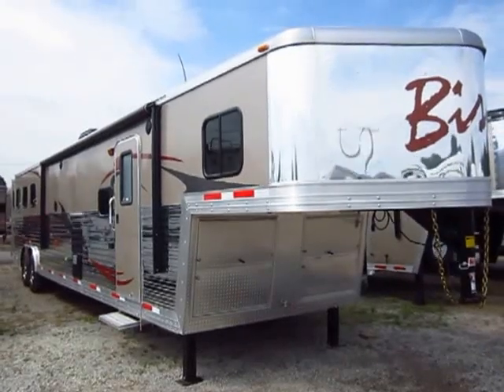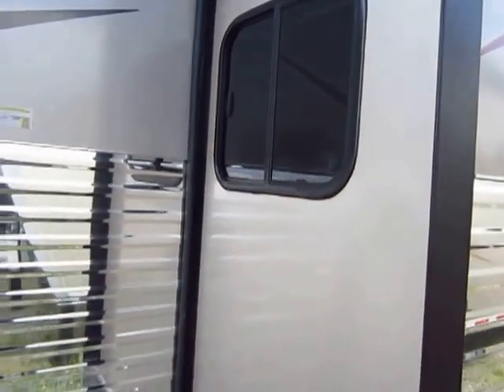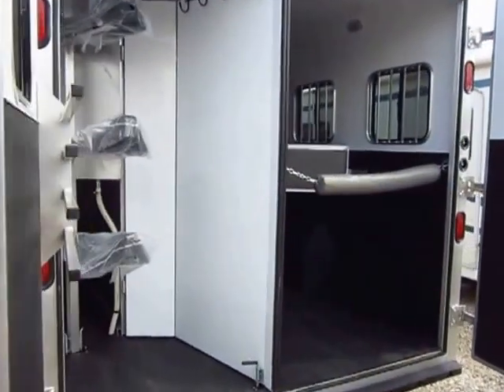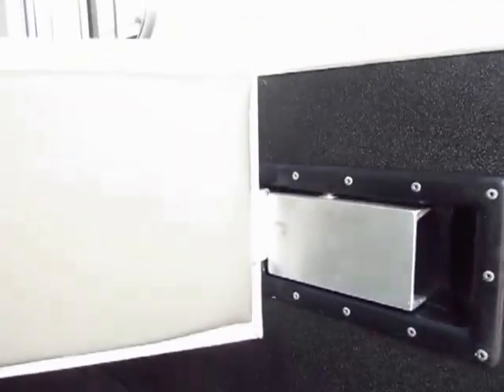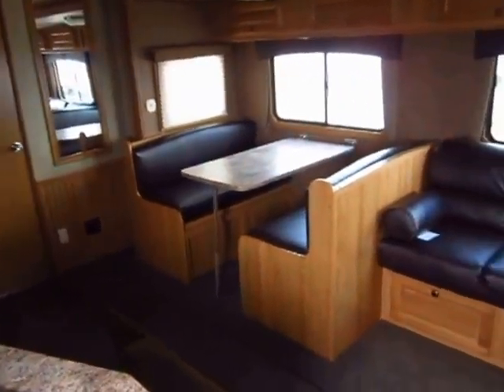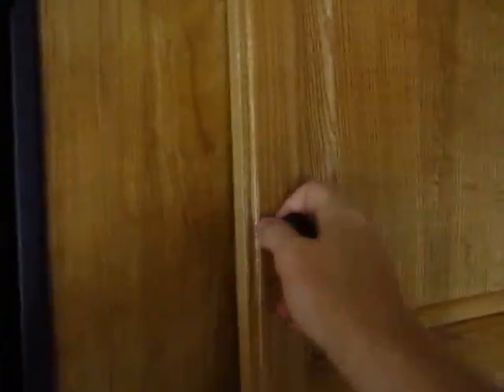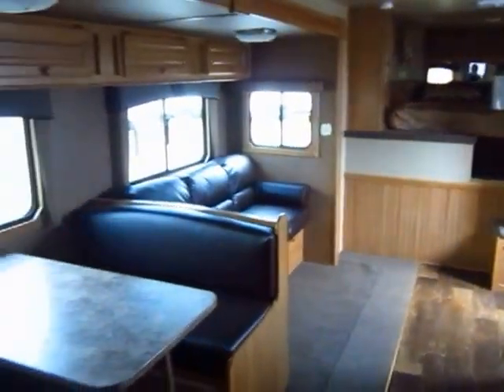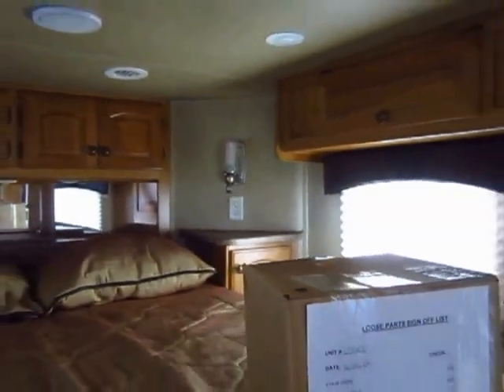(SOLD) 2014 Bison Stratus 8316S Living Quarter Gooseneck Horse Trailer - HaylettRV.com